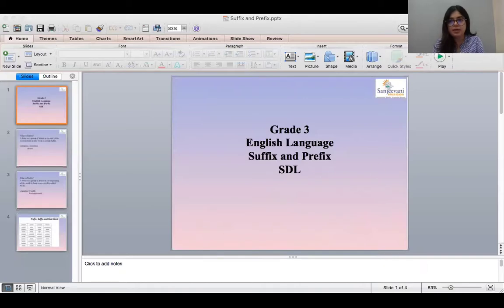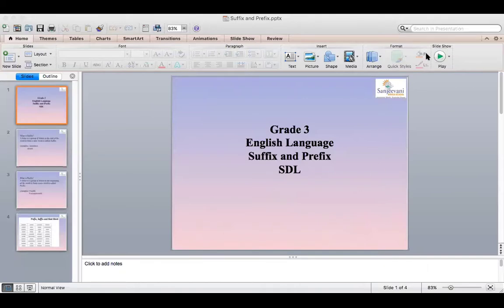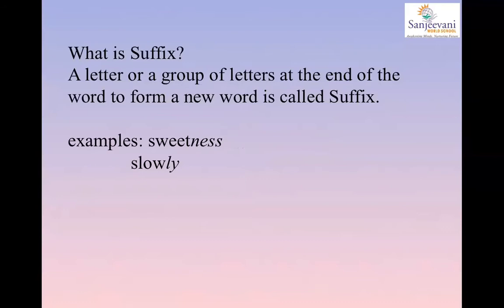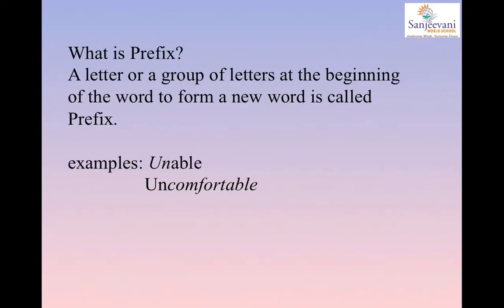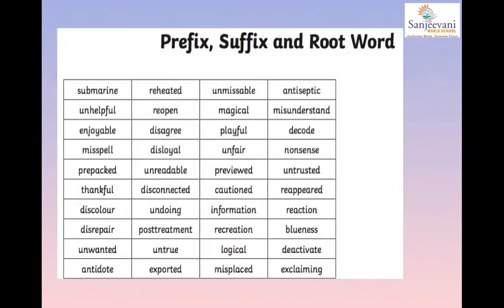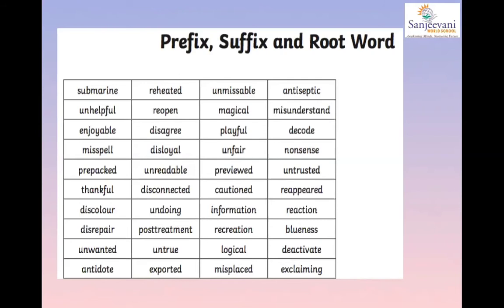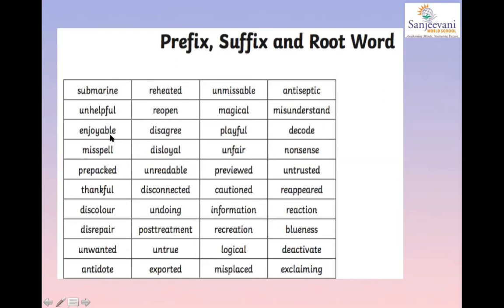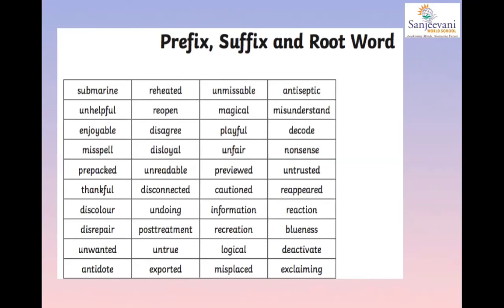Grade 3- English Language Prefix and Suffix - SDL